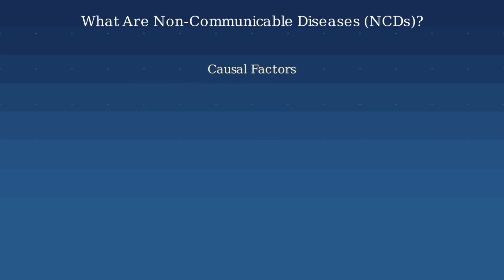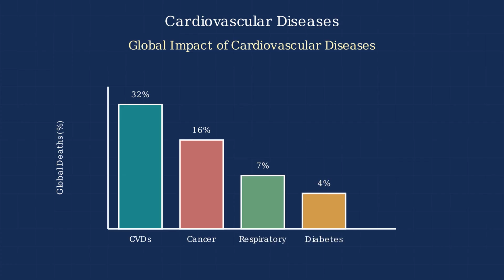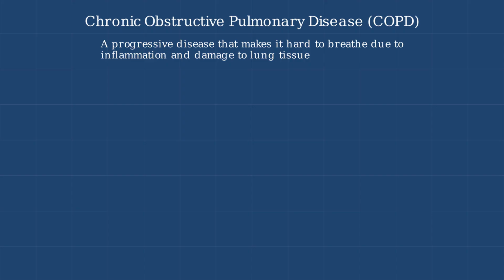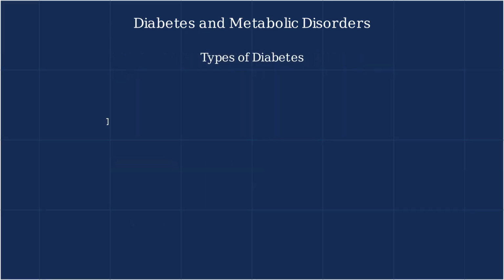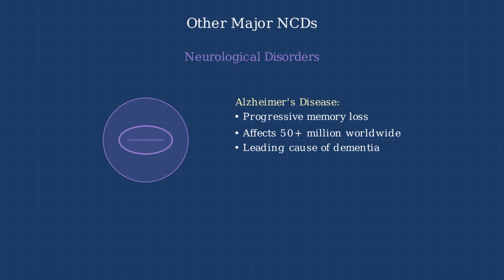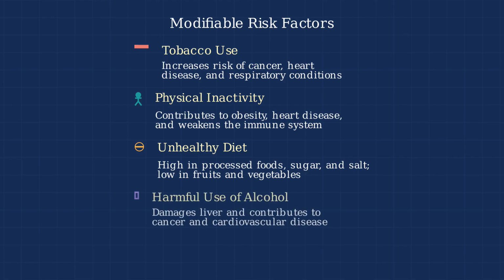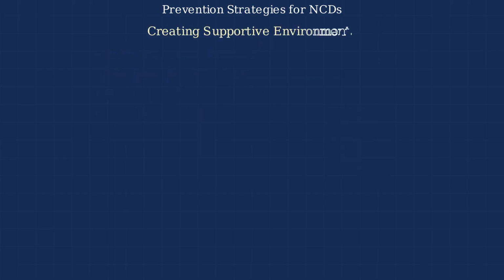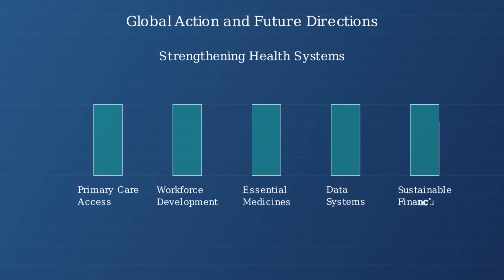What are Non-Communicable Diseases?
In this informative video, we delve into the world of non-communicable diseases (NCDs), exploring their various types, control measures, and real-world examples. Non-communicable diseases, such as heart disease, diabetes, and cancer, pose significant health challenges globally. We will discuss the risk factors associated with these diseases, preventive strategies, and the importance of lifestyle modifications in managing health. Join us as we uncover the impact of NCDs on public health and the steps we can take to mitigate their effects. Stay informed and empowered to make healthier choices!